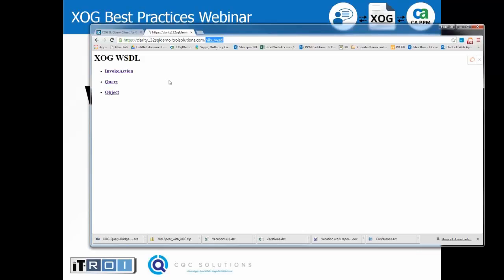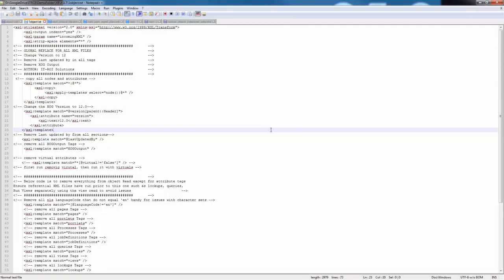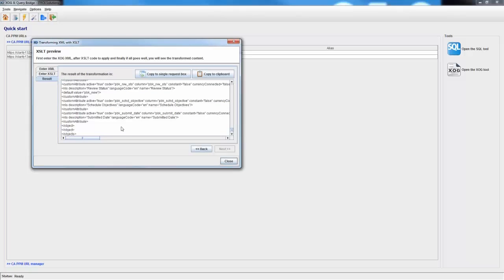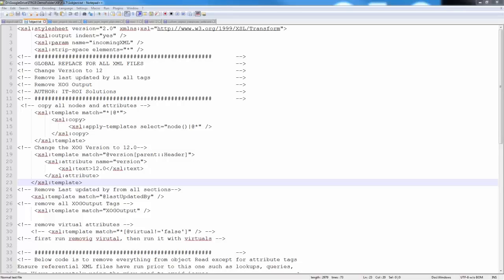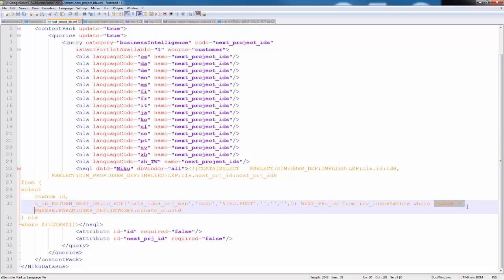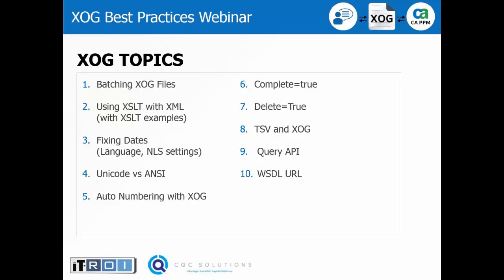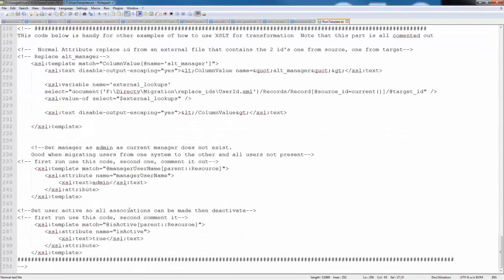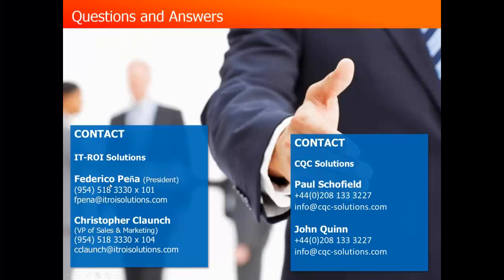XOG Best Practices UK Edition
The second XOG webinar with CQC Solutions. The webinar outlines best practices when working with XOG for CA PPM, The Q&A session was detailed with great informative clear content, that you may find useful. CAXOG for links and more details.